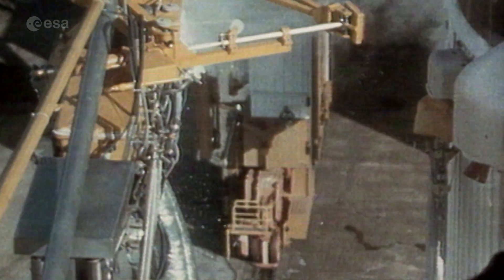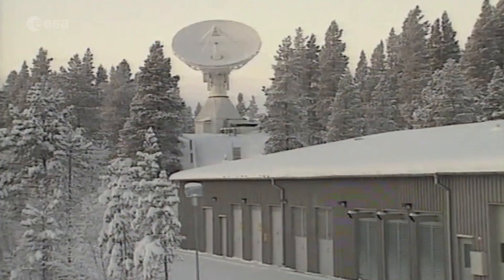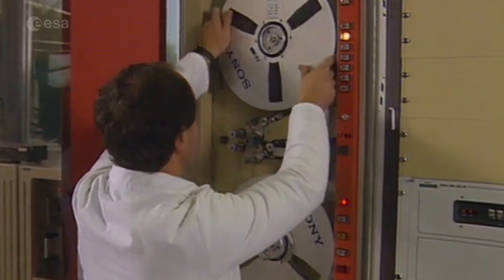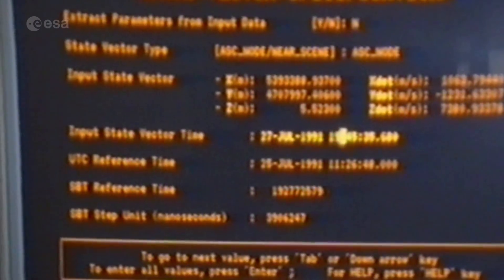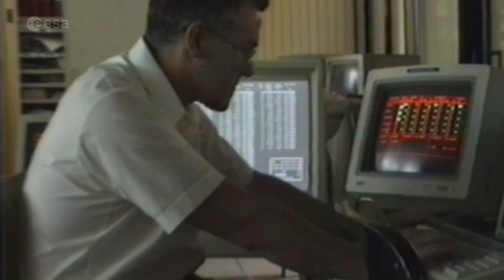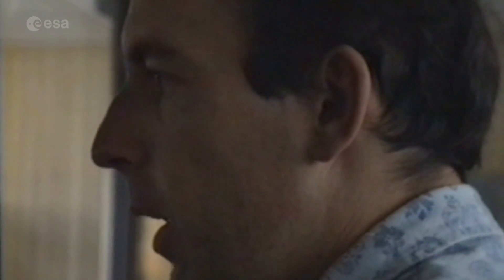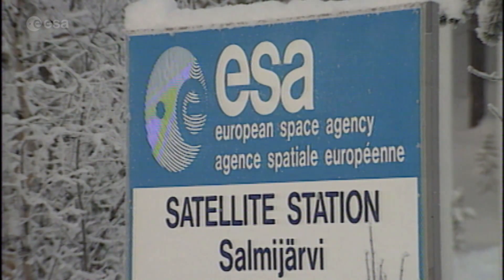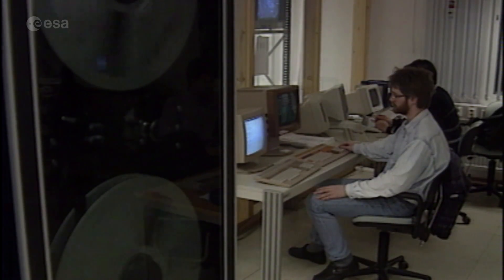ERS-1 first image: solving the mystery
ESA’s first Earth observation mission dedicated to understanding our planet, the European Remote Sensing satellite (ERS-1), was launched into orbit on 17 July 1991. At the time, it was the most sophisticated Earth observation spacecraft developed and launched by Europe.

Thirty years ago, as the team went through the launch and early-orbit phase, the first synthetic aperture radar images were awaited in Kiruna and Fucino. Featuring video footage taken in 1991, the team involved tells the story of the anxious moments and important breakthroughs they made as the first images arrived. Get an insider view into the problem-solving moments from inside one of ESA's processing rooms.